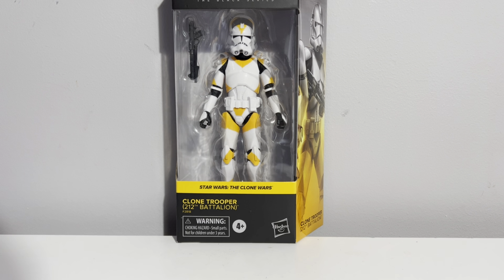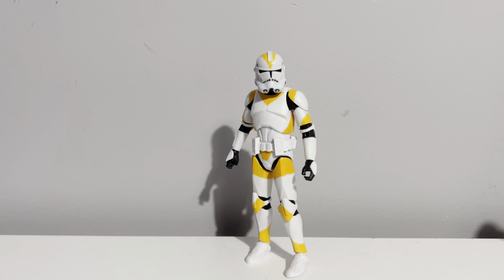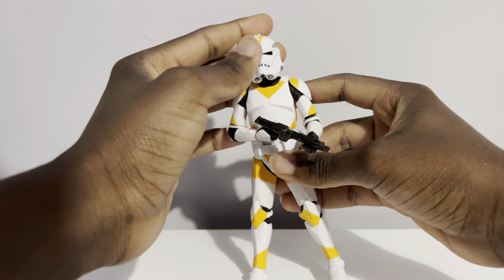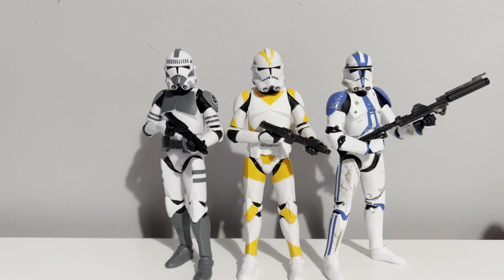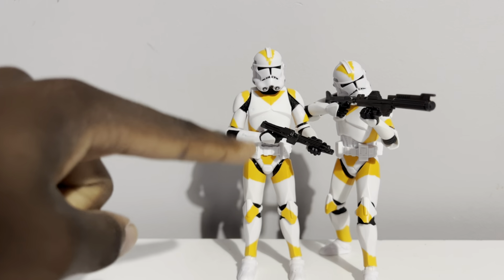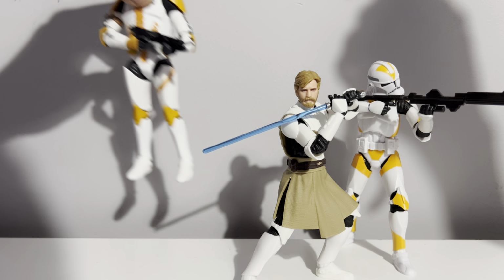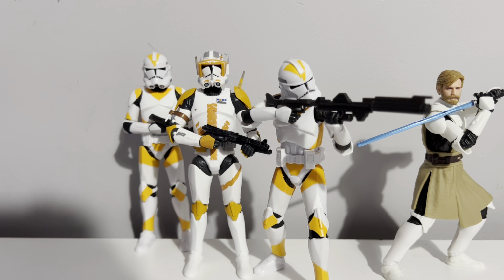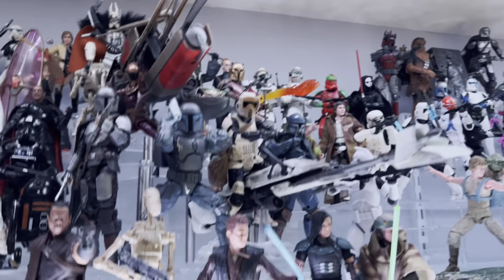Star Wars The Black Series 212th Attack Battalion Clone Trooper (Walgreens Exclusive)